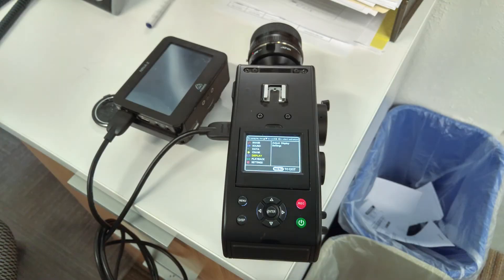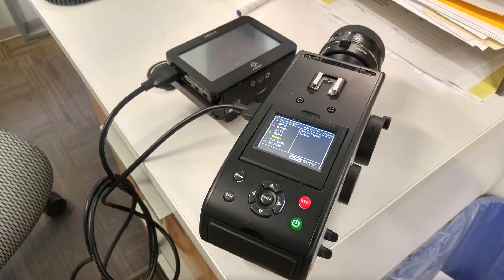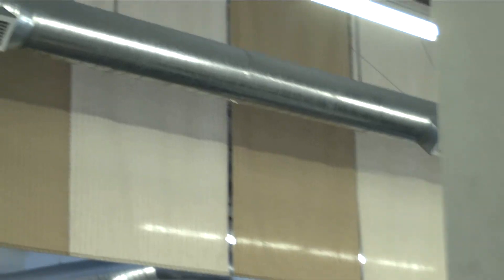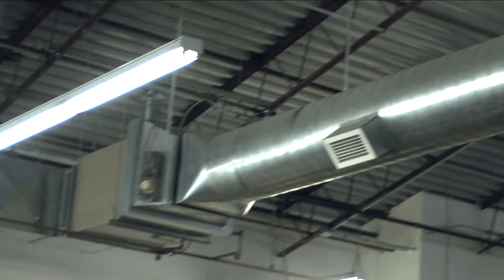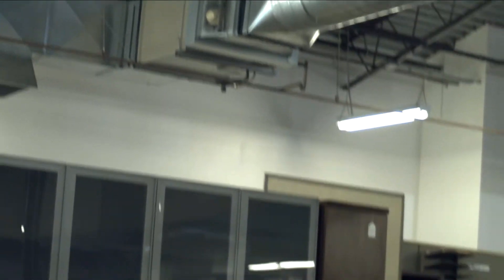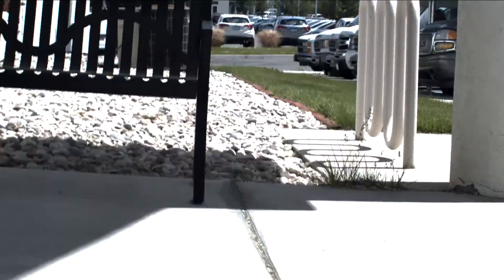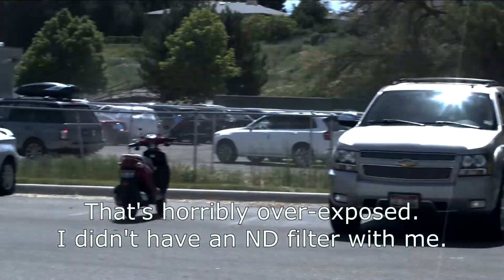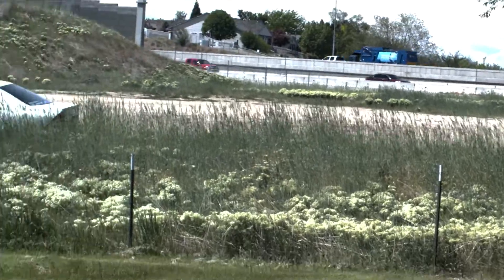Using a Digital Bolex D16 with an Atomos Ninja 2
D16: 1080p24 (60i HDMI output) Rec 709
AN2: 60i DNxHD 220